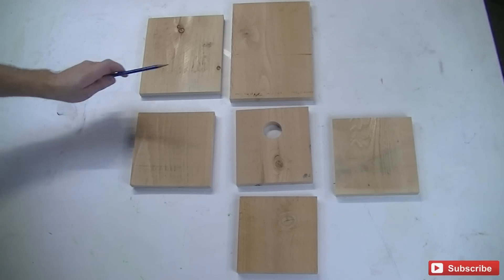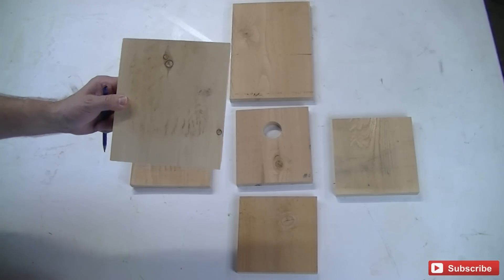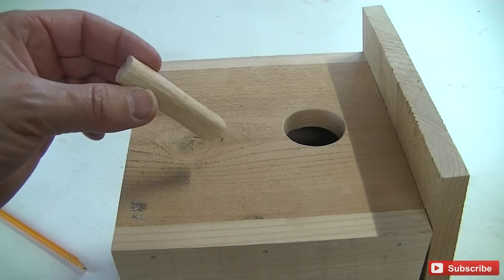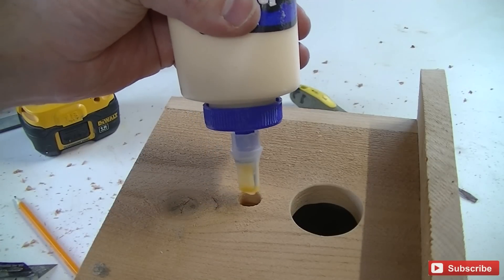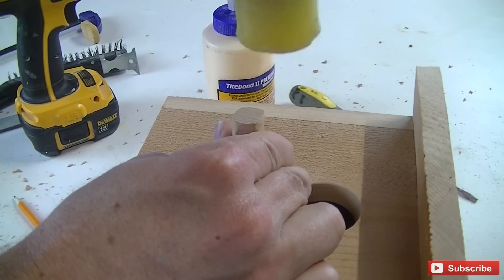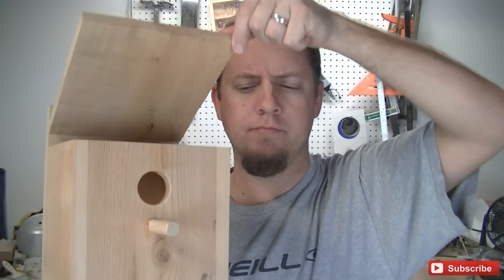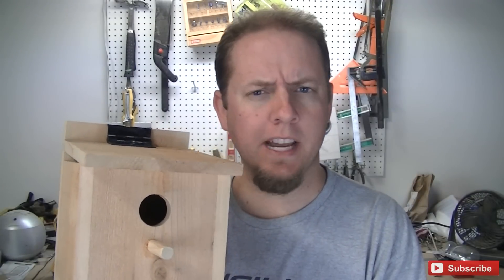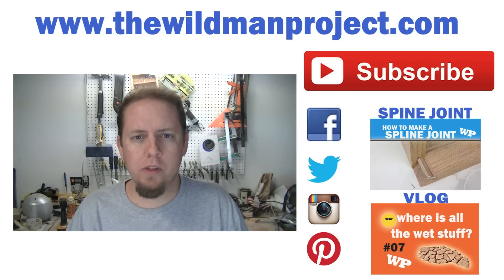How To Make A Birdhouse - DIY Project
In this video, I show you how to make a birdhouse. A birdhouse is a very simple DIY project you can do in a day. In this video I show you what it takes to build one. I used some cedar fence board scraps for my birdhouse.
Make sure you do a little research on which types of birds are in you area. Different birds like different styles of birdhouses. Enjoy!!